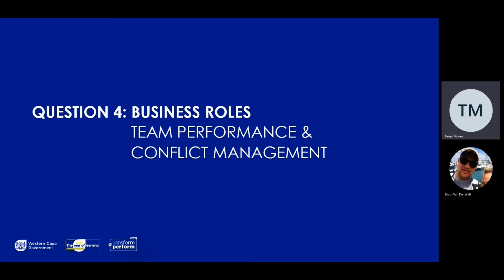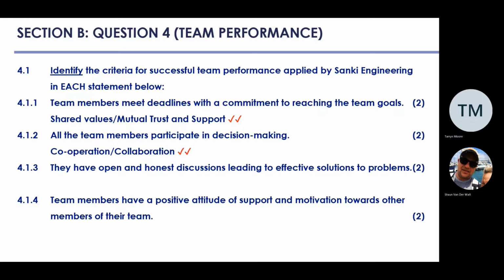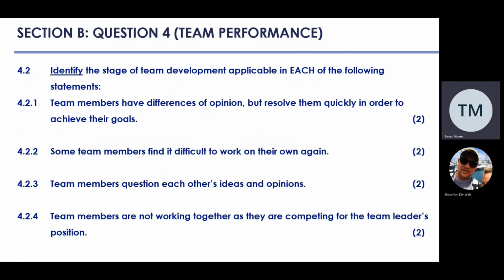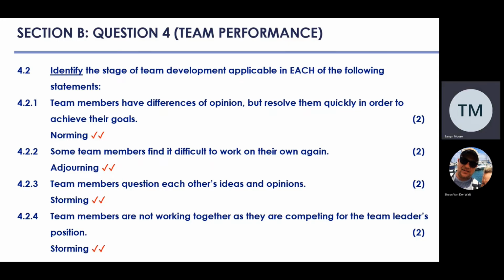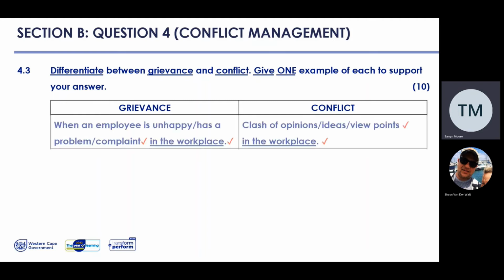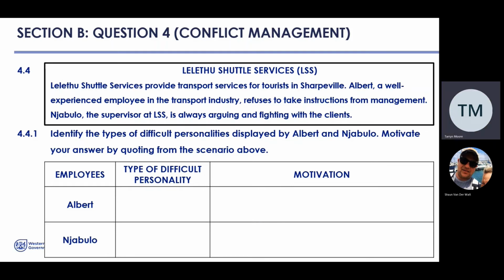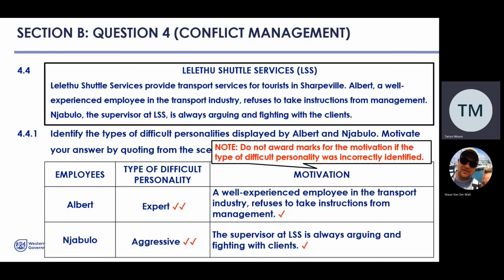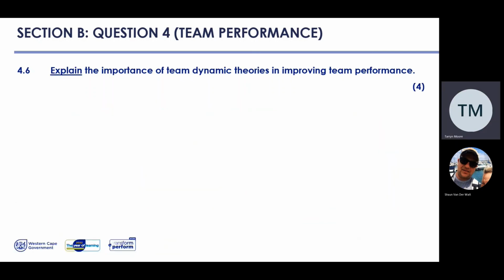2022 Gr 12 BSTD WS Paper 2 Question 4